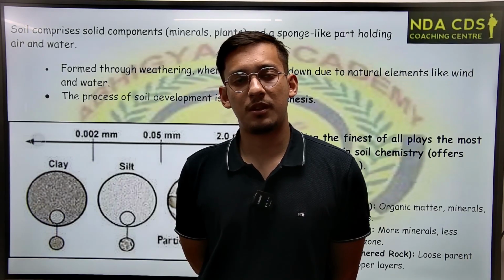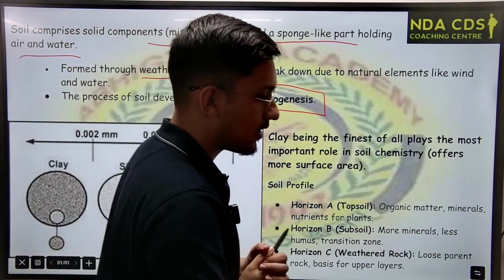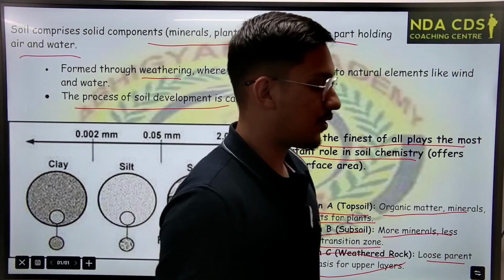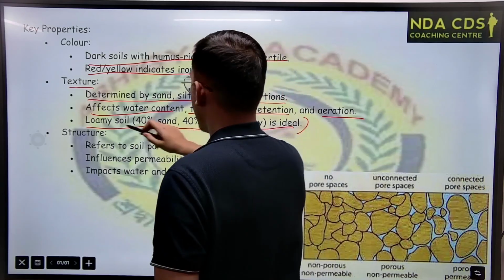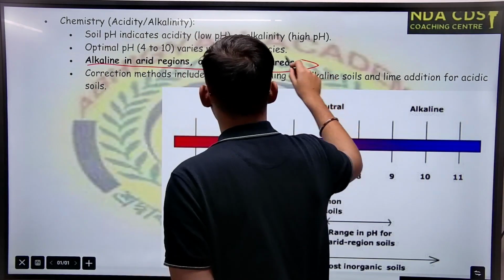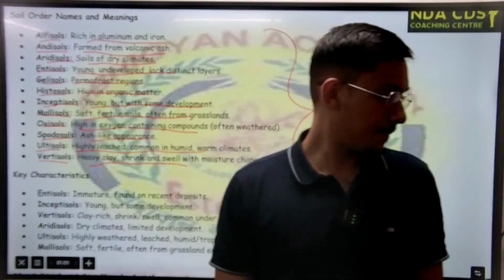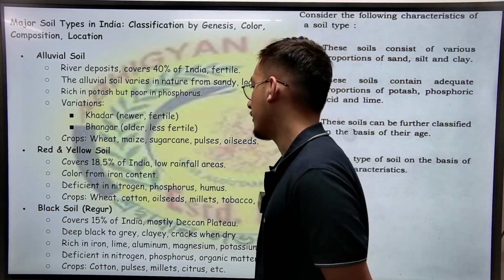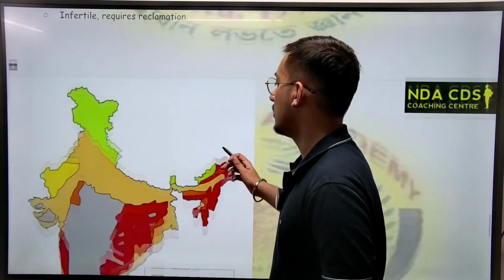Geography – Soil | Types of Soil in India Explained | NDA, CDS & Defence Exams 2026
Soil is the foundation of agriculture, economy, and geography. 🌍
In this video, we explain Types of Soil in India in a simple and exam-oriented way — perfect for NDA, CDS, CAPF & other defence aspirants.

📌 What you’ll learn:

Formation of Soil

Major Soil Types in India

Features & Characteristics

Important Crops

If you’re preparing for defence exams, this topic is extremely important for Geography.

📚 Learn smart. Prepare better. Achieve your goal with Abhigyan Academy.

👉 Watch till the end for better conceptual clarity.